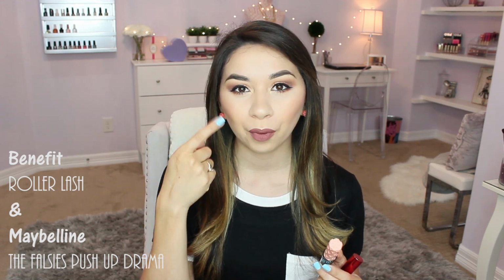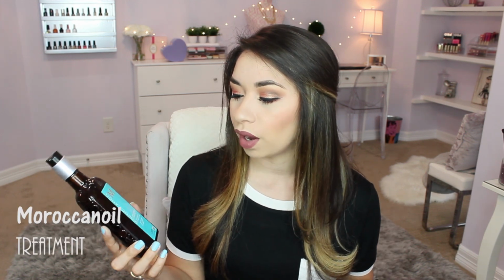Februaury Favorites 2016 | Makeup , Haircare , and Skincare Monthly Favorites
It's that time of the month again, yup, monthly beauty favorites for February ;P !! I even included some haircare favorites because since my hair is bleached, I need to take care of it more. I hope you enjoyed this video! Luv ya!

Nail Polish Rack Etsy Link! :
🚨Update: He will have 4 colors available; White, Metallic, Black, and Gold! The options are on the page.

What I'm Wearing:
Lipstick: NYX Soft-Spoken
Shirt: Ross
Nails: Sally Hansen Blue-Away